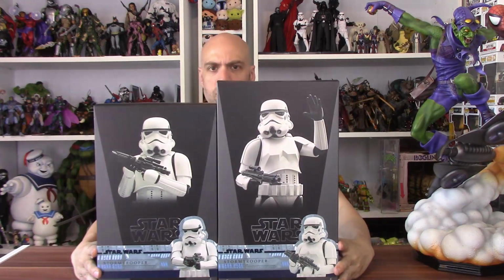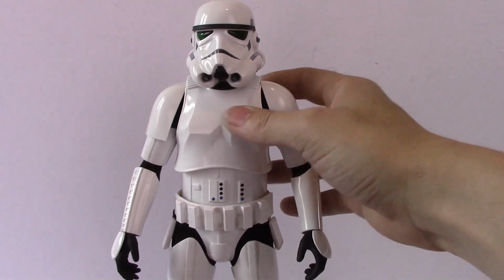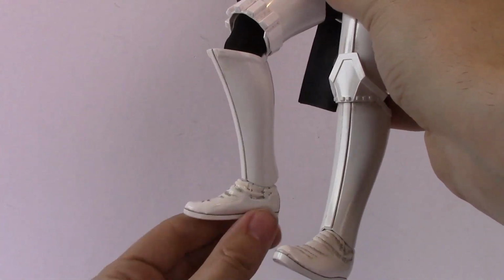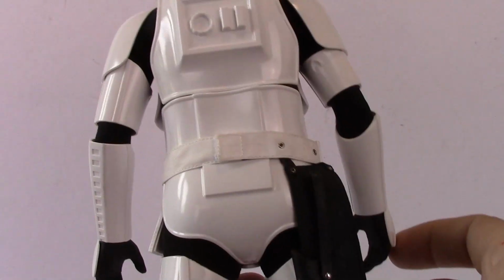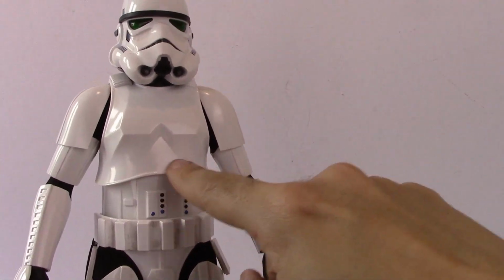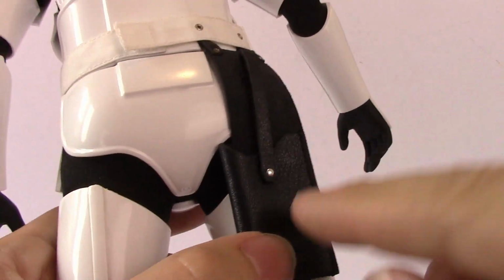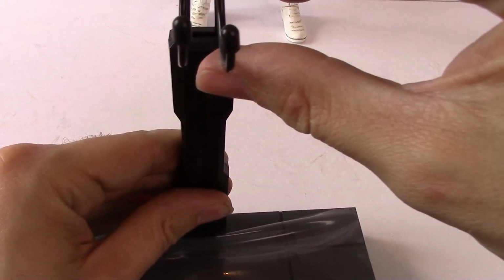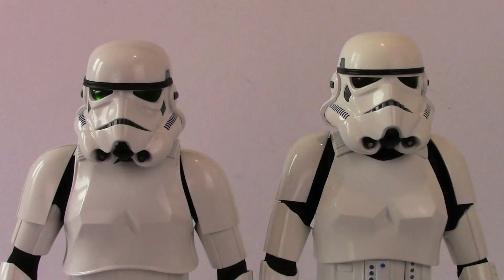MDW Star Wars Hot Toys Stormtrooper 2019 Version Review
Join me as I review the latest Stormtrooper offering from Hot Toys.